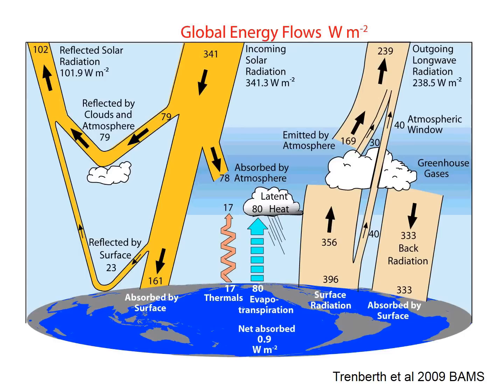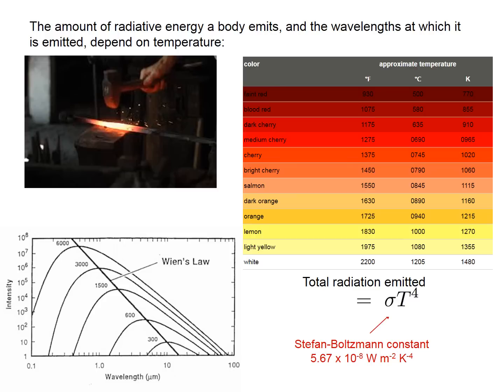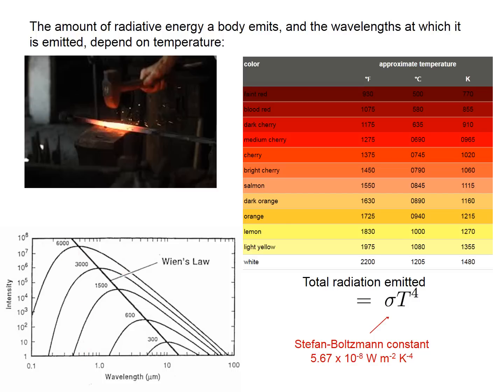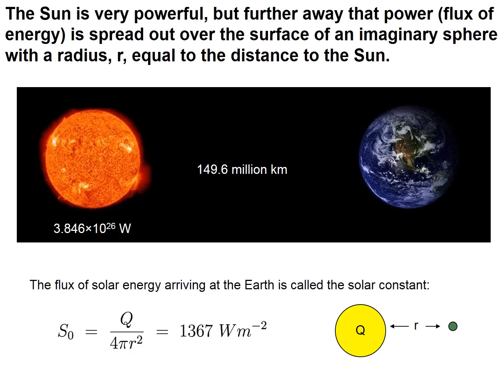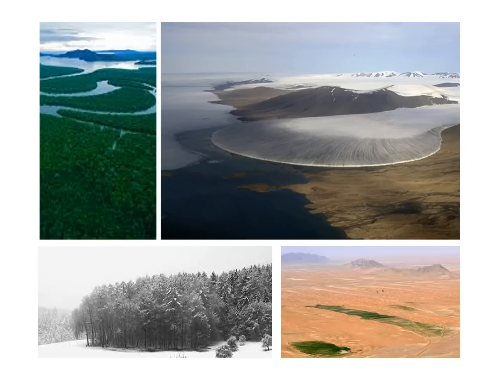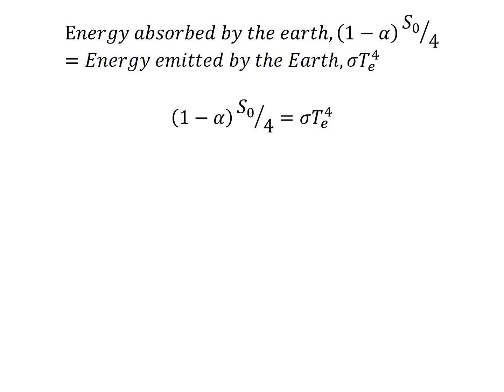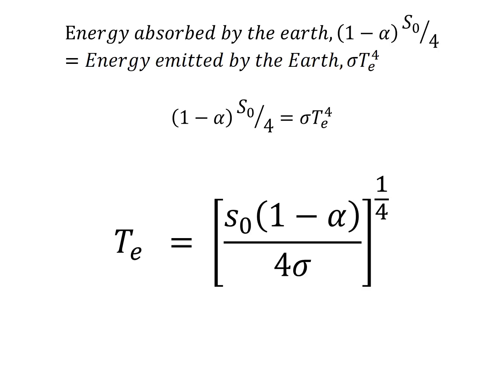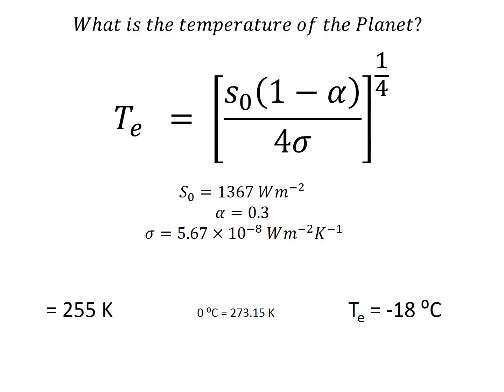Making a model of the Earth’s Emission Temperaure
Pre Lecture video to introduce the process of building a simple model of the climate system